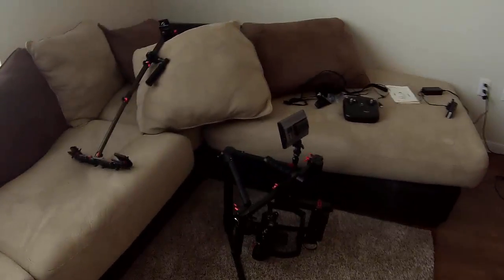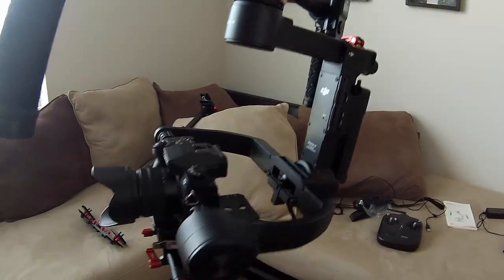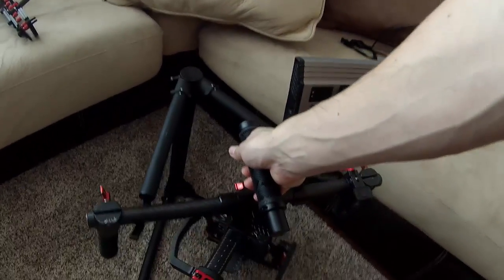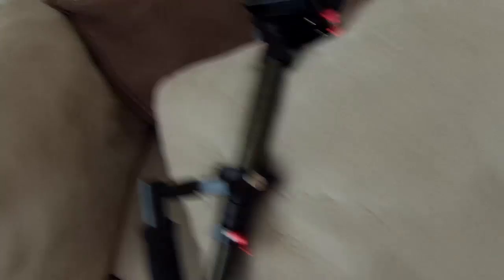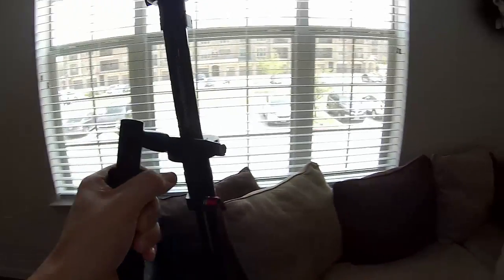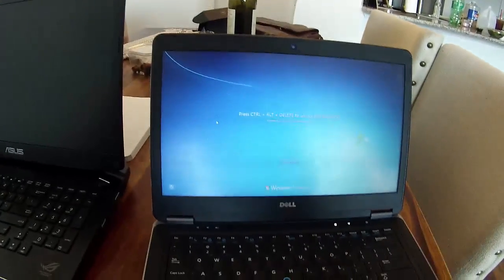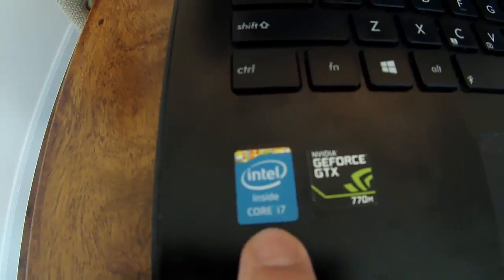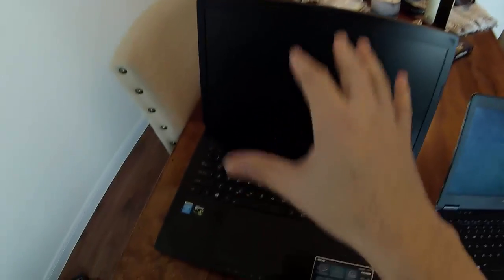DJI Ronin, GlideCam, Asus G750J, Corel Ultimate Studio 2018 | UPGRADES